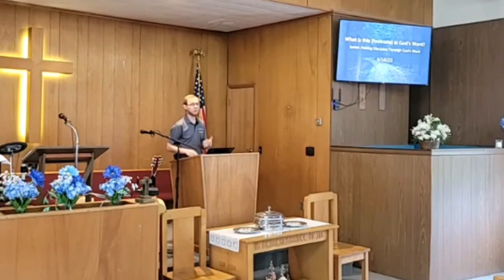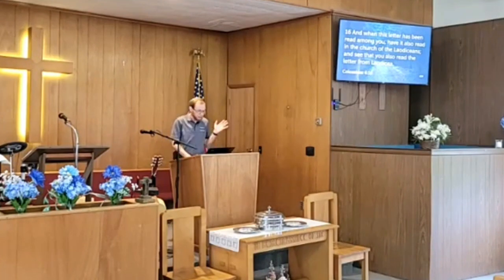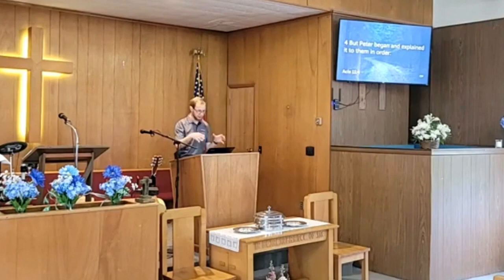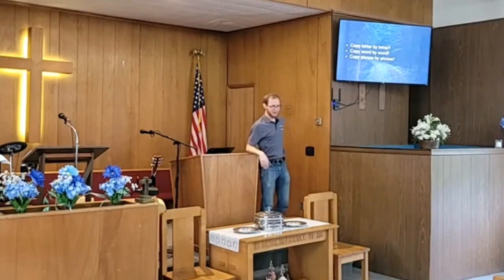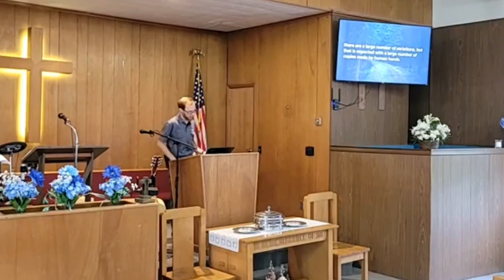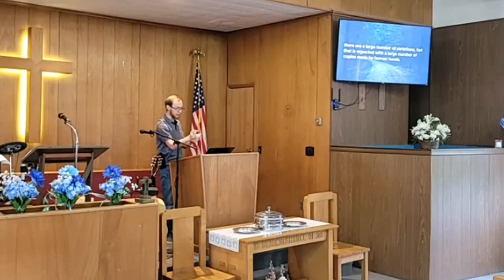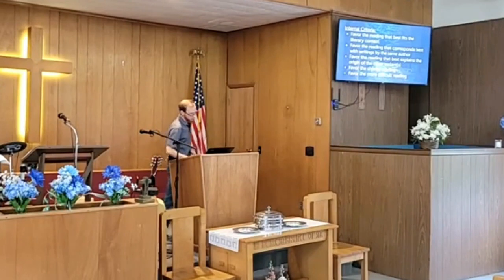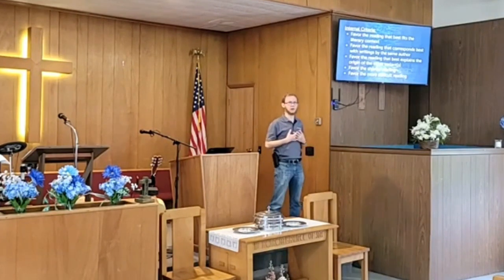What is this [footnote] in God's Word?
Most of your Bibles may have little notes at the bottom of pages that may something like...
‌-“Some manuscripts say “this word or phrase” instead”
-“Some of the earliest manuscripts do not have the word/phrase/verse”
-We hear that a verse is “being taken out” or going back to the original writings…
What do all of these things mean and why are these manuscripts not all the same??

We’re in this series answering questions you and or the person you are discipling has or may ask!

How were God’s Words distributed?
First, Orally, by word-of-mouth, from Jesus, eyewitnesses and apostles, and then their disciples as well.
The early church would gather to hear the scriptures, to hear the apostles teachings (who were teaching about Jesus’ teachings).
Often times, when an apostle or other disciple would write a letter to a specific group of Christians, that letter would be received, copied, and then that original letter may be passed on to the other churches gathered as they want to know what the Apostles said.
Many people couldn’t read… so letters would be read aloud.

You didn’t want to mess up with ink on this material so you would hire a professional — a scribe — to write or copy these important letters.

What do those footnotes in the Bible mean? Why?
As human scribes copied text from letters, they made human errors… we are human and we make errors!

We often copy notes either letter by letter, word by word, or phrase by phrase.

Textual Criticism: using the discovered manuscripts to try to determine what the original said.

There are a large number of variations, but that is expected with a large number of copies made by human hands. Plus, these variations never hinder any theological beliefs, they were typically minor differences such as slight spelling errors [there were no dictionaries setting a standard for spelling], different word order, synonymous words‌, etc… Each misspelled or misplaced letter counts as a variation.

"There are two kinds of evidence that translators consider in making textual choices: external evidence (the character and quality of the manuscripts) and the internal evidence (the kinds of mistakes to which copyists were susceptible)." [Fee, Gordon D.. How to Read the Bible for All Its Worth (p. 39). Zondervan Academic. Kindle Edition.]

External Criteria:
     1.   Favor the older manuscripts.
     2.   Favor the reading supported by the majority of manuscripts.
     3.   Favor the reading best attested across manuscript families.

Internal Criteria:
     1.   Favor the reading that best fits the literary context.
     2.   Favor the reading that corresponds best with writings by the same author.
     3.   Favor the reading that best explains the origin of the other variant(s).
     4.   Favor the shorter reading.
     5.   Favor the more difficult reading.

[Andreas J. Köstenberger, Benjamin L. Merkle, and Robert L. Plummer, Charts for Intermediate Greek Grammar and Syntax: A Quick Reference Guide to Going Deeper with New Testament Greek (Nashville, TN: B&H Academic, 2016), 1.]

Extra:
In comparison with our best copies and manuscripts:
[Resources: Visual Theology Guide to the Bible; Evidence that Demands a Verdict]

- Tacitus "Annals" (33 known copies): Written AD100; earliest manuscript AD850 (650yrs)
- Herodotus "History" (109): Written 480BC; earliest AD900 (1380yrs)
- Plato "Tetralogies" (210): Written 400BC; earliest AD495 (895yrs)
- Caesar "Gallic Wars" (251): Written 100BC; earliest AD800 (700yrs)
- Homer "Iliad" (1,757): Written 800BC; earliest 400BC (400yrs)
- "New Testament" (23,769): Written AD50-100; earliest AD130 (~70 yrs)!!

THAT’s AMAZING!!! The New Testament has been well Recorded and Preserved!

‌Variations do not need to be too concerning, especially when there are so many manuscripts to lean on while we work through what the original may have said!!

This still gives me great trust in what you, the people you are discipling, and I are reading today due to faithful men and women who have put in a lot of hard and tedious work with the Holy Spirit and God’s Words.

Recommended Resources:‌
- NET Bible has these textual critical notes -- why they translated how they did
- Textual Commentaries
- Study Bibles

Series: "Making Disciples Through God's Word"
6/18/23
Preaching: @darylstruemph9792